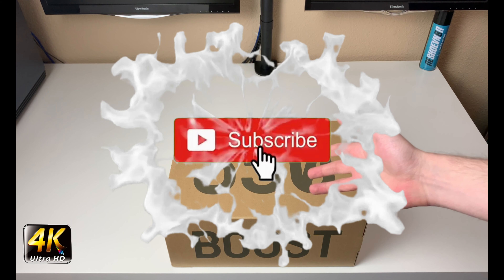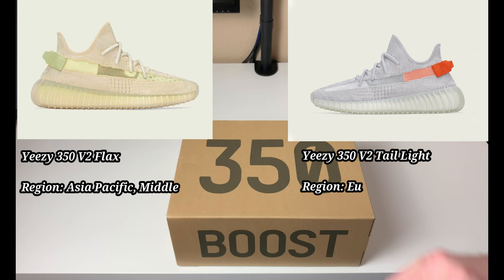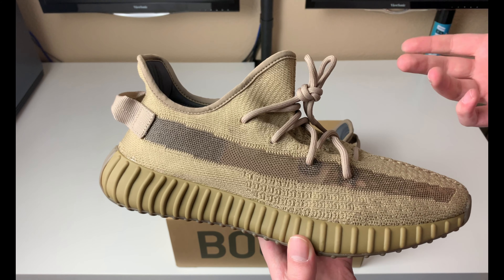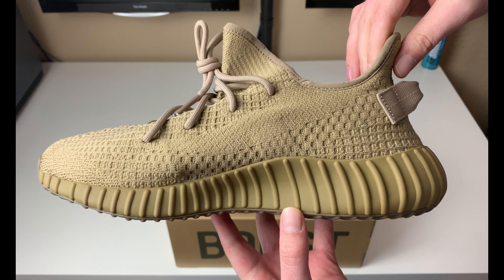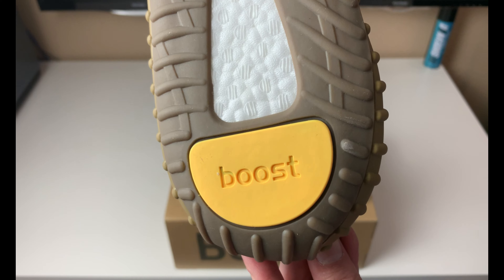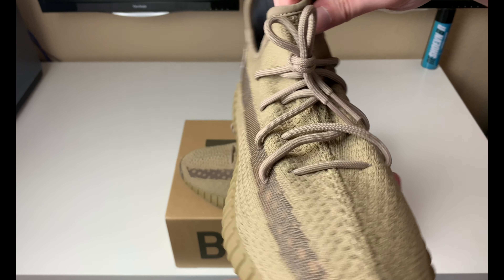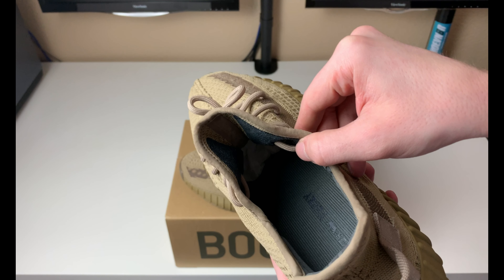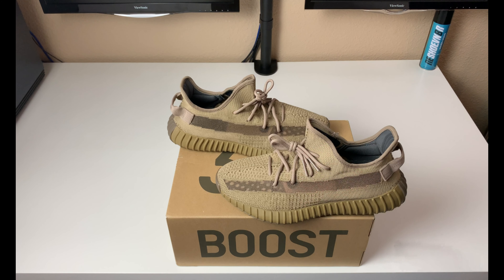Adidas Yeezy 350 V2 Earth Review!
Welcome to the channel everyone, in today's review we will be looking at the Adidas Yeezy 350 V2 Earth. Originally released on February 22nd, 2020 for a retail price of $220 (US), this particular pair was an exclusive release to the regions of North America and Latin America, while the other two pairs alongside this release, the Tail lights and Flax, were specific to their respected regions.

Product/Company Links:

Adidas -

Yeezy Supply -

StockX  - Yeezy 350 V2 Earth

🎵 Track Info: Title: Hip Hop Rap Instrumental (Crying Over You) by christophermorrow Genre and Mood: Hip Hop & Rap + Calm